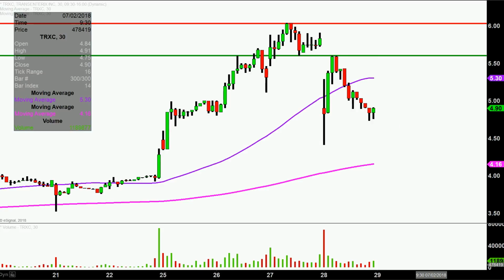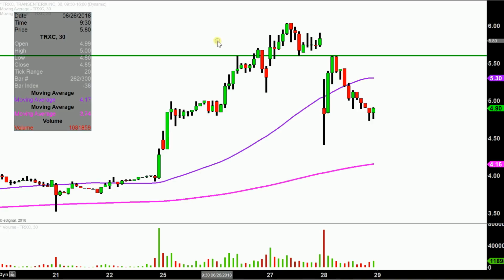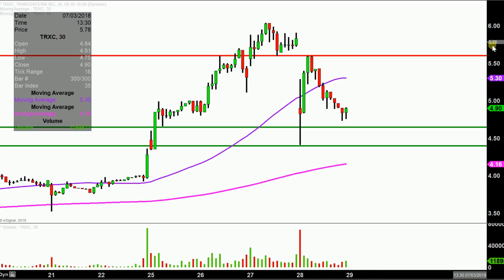TransEnterix, Inc. - TRXC Stock Chart Technical Analysis for 06-28-18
Learn how to read stock charts and identify technical patterns as ClayTrader does a quick stock chart review on TransEnterix, Inc. (TRXC).